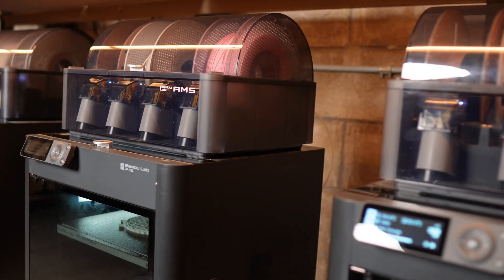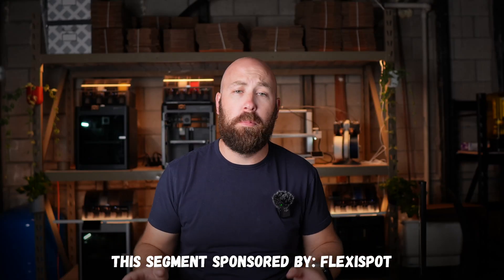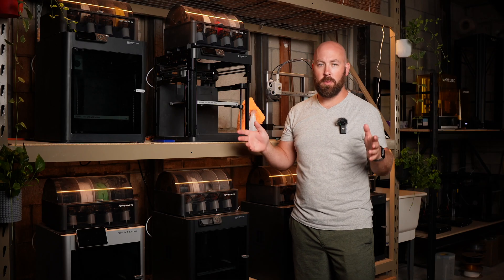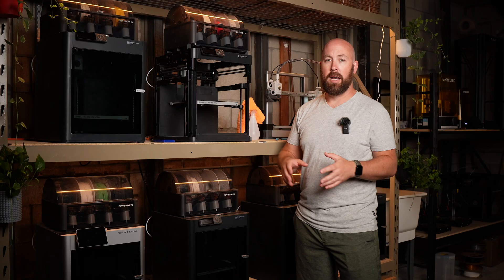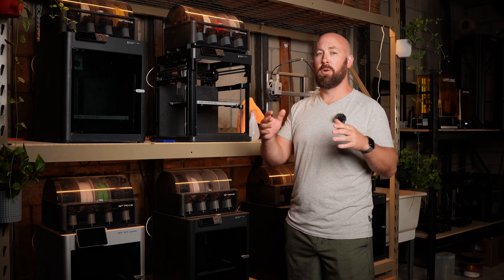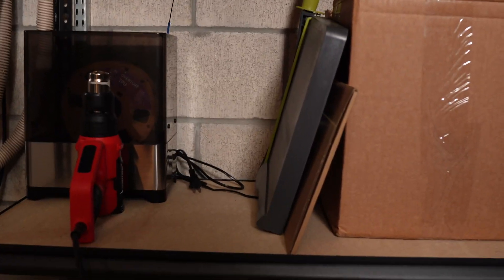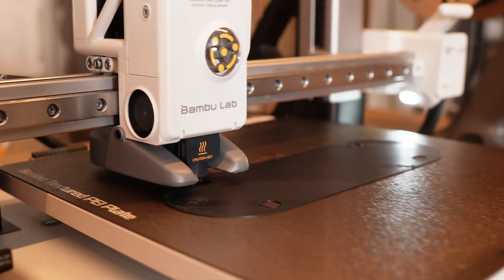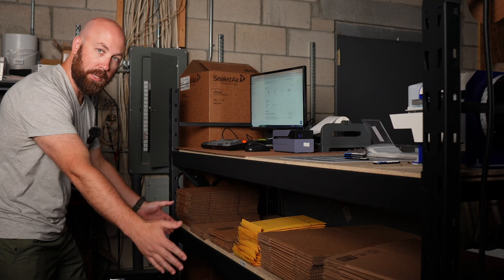Inside a $100,000+ 3D Print Farm: Full Tour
3D Print Force - The Best Tool for calculating your 3d printed profits!
⚙️ Our Gear - Everything we use day to day to run our print farm

MY OTHER SOCIALS:
🎙 My podcast Printing Profits where I interview other 3d printing creators, and talk about current events in and around 3d printing.

If we haven’t yet before - Hey 👋 I’m Sam, a Real Estate Broker turned entrepreneur and I've somehow become a top 1% seller on Etsy.  Through my videos here on this channel, and my podcast Printing Profits, I share my journey in and around 3d printing and tools and insights to help you reach your entrepreneurial goals and build a life you love.

⌚️Timestamps:
00:00 Introduction
00:41 Sponsor: Flexispot
02:30 Printer Racks
05:30 Product Supplies
06:09 Shipping Station